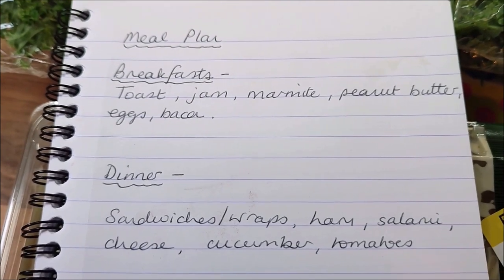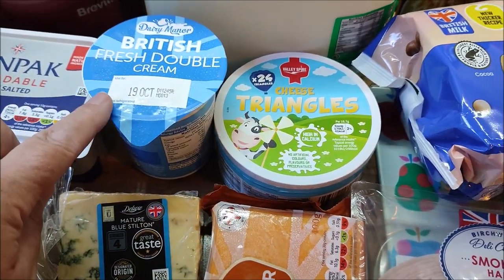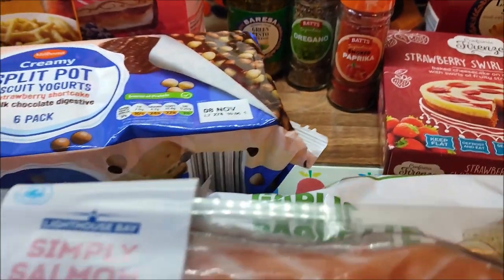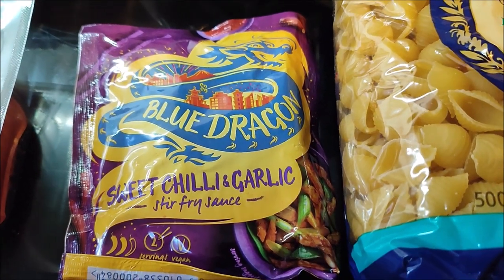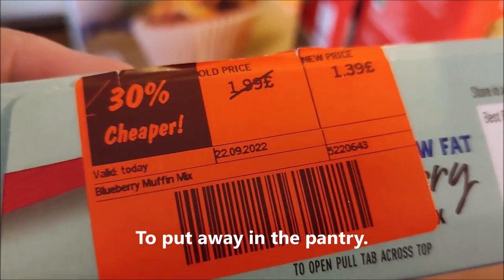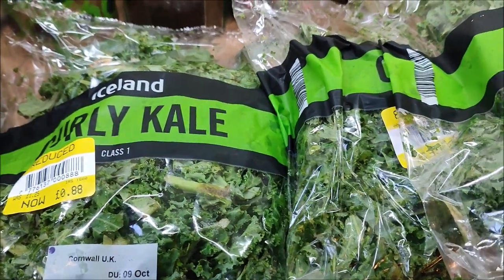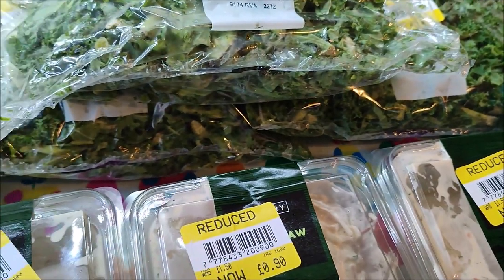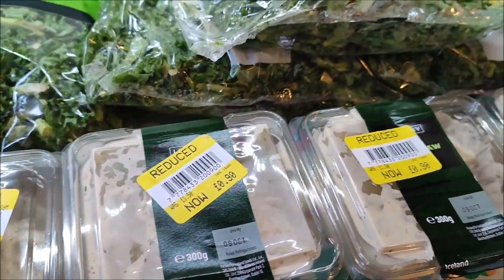Weekly Meal Plan & Lidl Haul £12 Per Person Per Week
Here's this week's meal plan and the groceries that I've bought from Lidl to make these meals. I hope it gives you some ideas for ways to feed yourself and your family on a budget.

I’m also on Ravelry as Mamaof2, although I’m not super active on there. 😊
We are a family of four, working hard to eat healthily, live frugally, pay off our mortgage early and save/invest for retirement.  We’ve lived below the poverty line for many years and have now got our heads above that line.  Our household income remains well below the national average in the UK but we have paid off all of our debt, including our mortgage.

It’s all hands on deck to save and invest for our retirement and for our children’s futures.  We hope that we can put them in a position where they don’t have to struggle financially, as we have, and that we can break the generational cycle of poverty that we have experienced.

We all have different issues with food, including food sensitivities, so I shop to work around those considerations.

Music – Hop Hop Rock by Steve Adams – You Tube Music Library